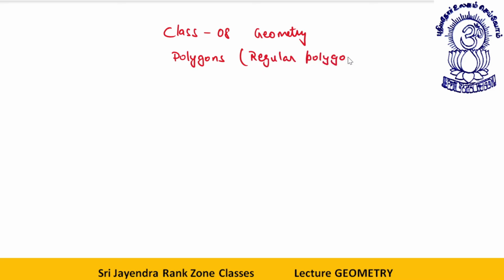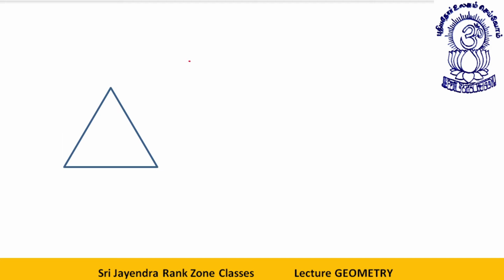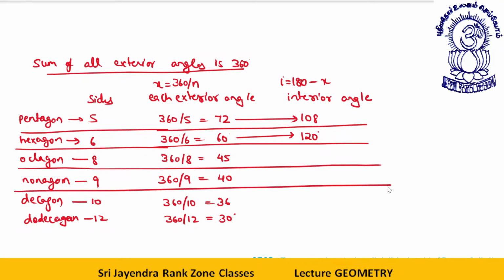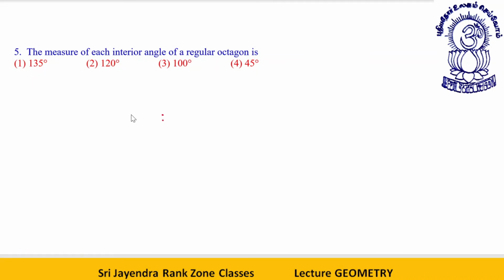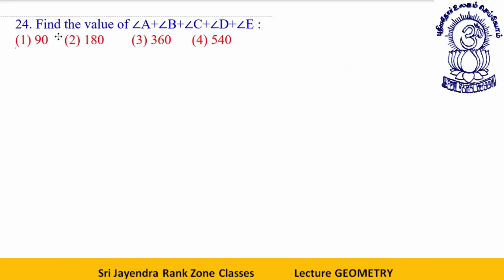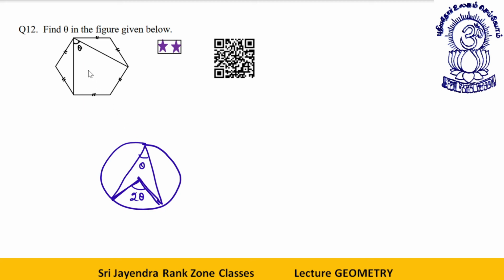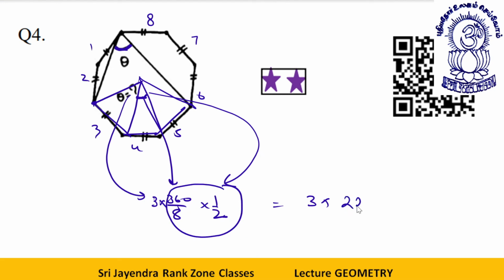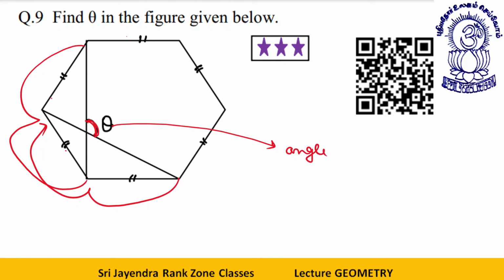FOUNDATION CLASSES | MATHEMATICS | GEOMETRY | LECTURE 8